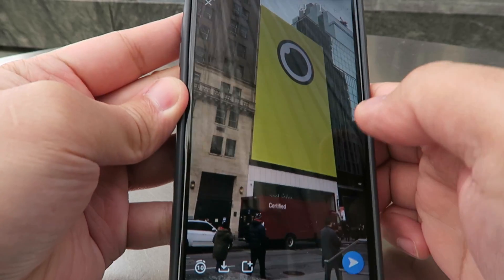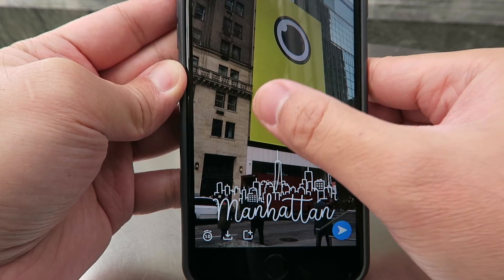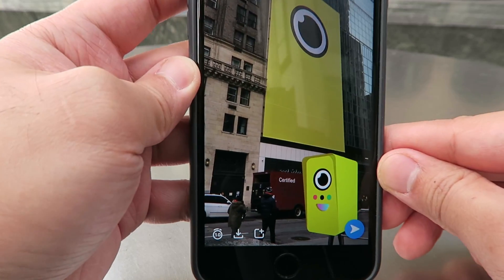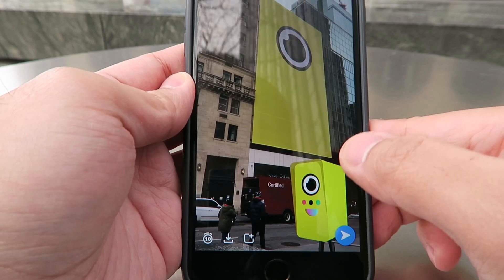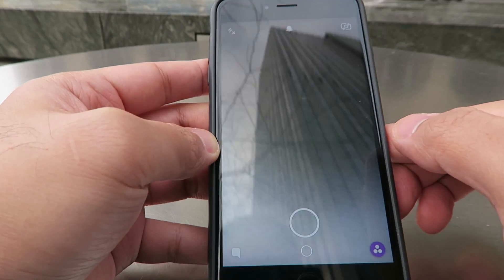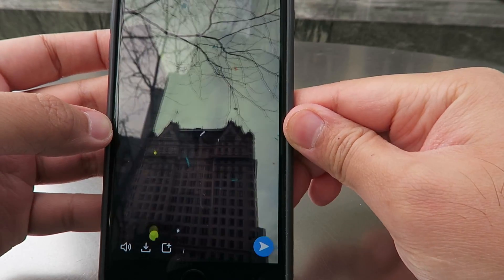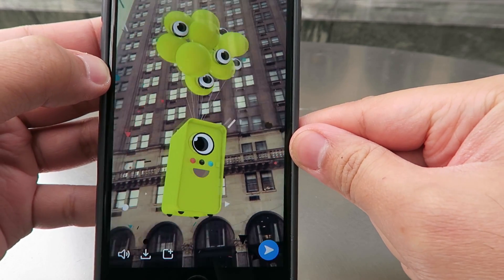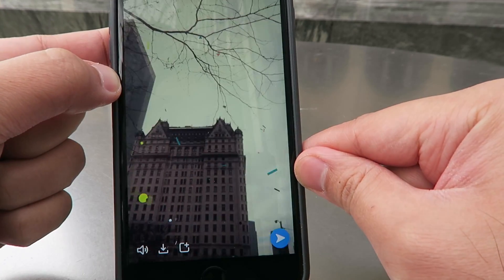Getting Spectacles for Snapchat! - Vlogmas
a little late on vlogmas but here's the first video of it!